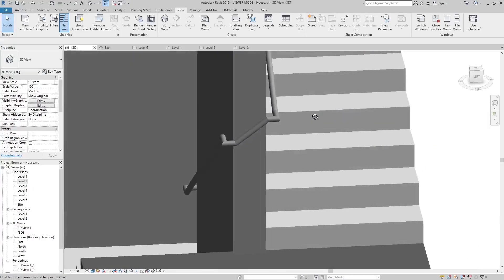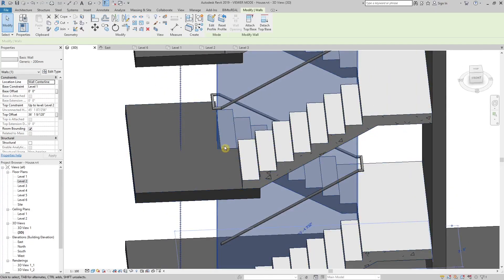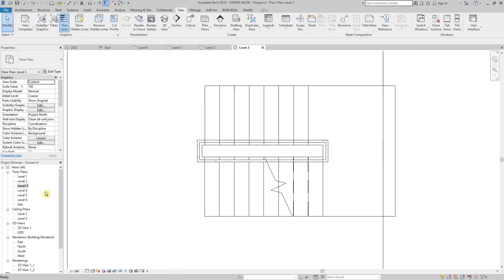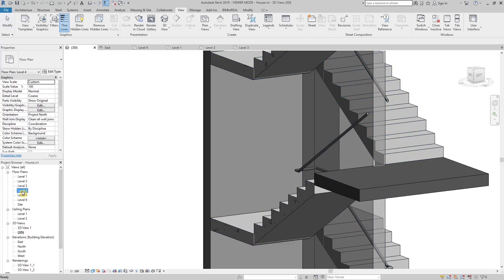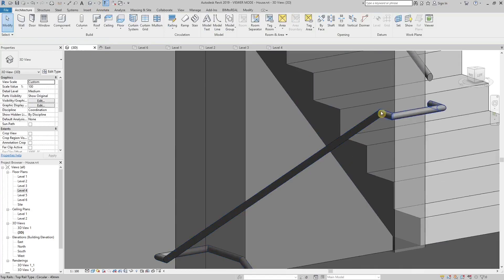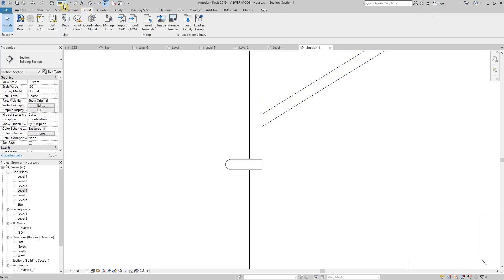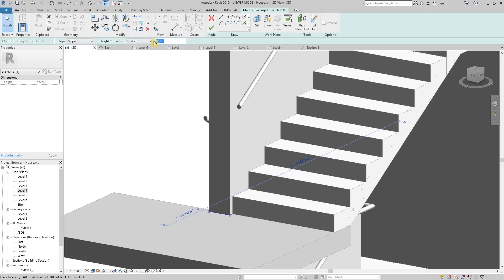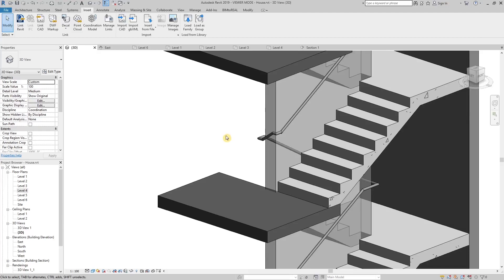Revit Tips and Tricks #13: Create a custom Stair Railing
In this Video I show you, how to create a custom Stair Railing. I also explain why you need such a railing.